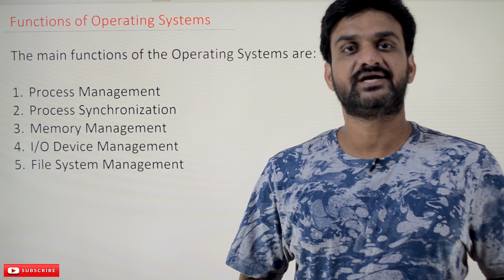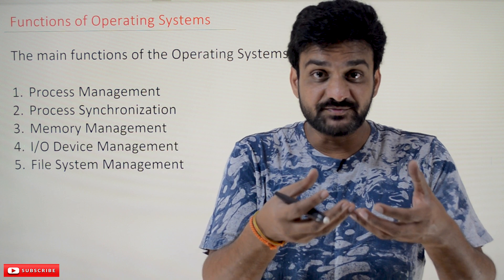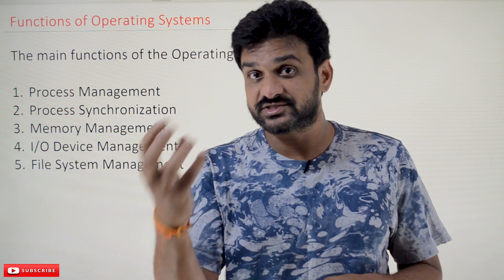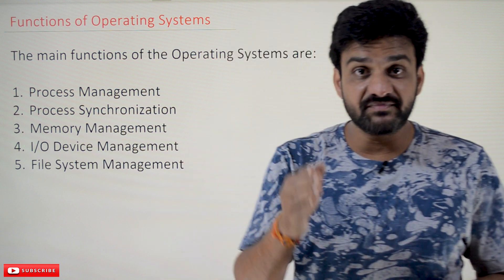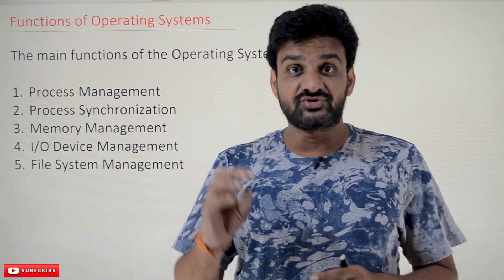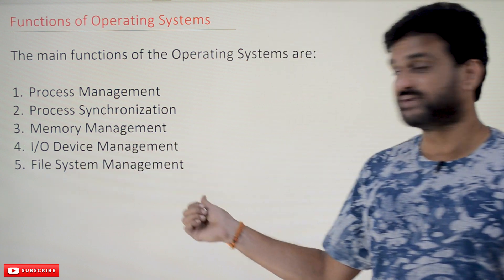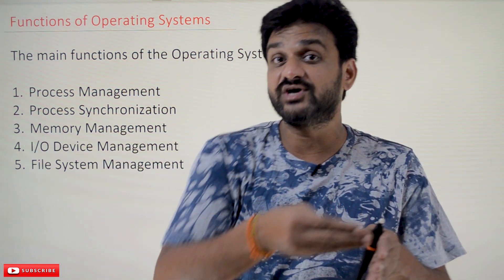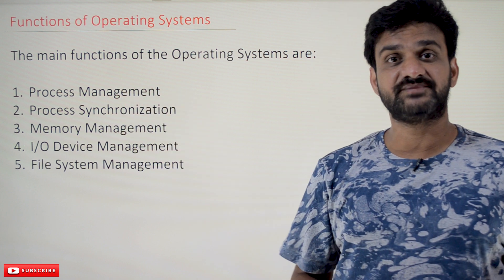Functions of Operating Systems || Lesson 7 || Learning Monkey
Functions of Operating Systems

This class will try to understand the Functions of Operating Systems.

We have already discussed the concept of multiprogramming in our previous classes.

The main functions of operating systems are.

    Process Management
    Process Synchronization
    Memory Management
    IO Device Management
    File System Management

Process Management: In multiprogramming operating systems, multiple processes will get executed at any point. As multiple processes are getting performed, those processes are to be managed efficiently for better utilization of the resources.

Process Synchronization: In a multiprogramming environment, multiple processes share the same memory. In such cases, each process will change the values in that location according to its requirements. That leads to inefficient execution of the processes. The synchronization of the process is one of the functions of the operating systems.

Memory Management: The computer’s main memory must be utilized efficiently to improve the system’s overall efficiency. So memory management is one of the functions of operating systems.

IO Device Management: The operating will manage the IO devices connected to the system. In our course, we will mainly deal with secondary memory devices.

File System Management: The files stored on the hard disk must be organized and managed efficiently. File system management is another aspect of the operating system.